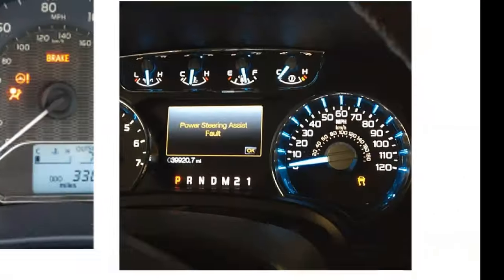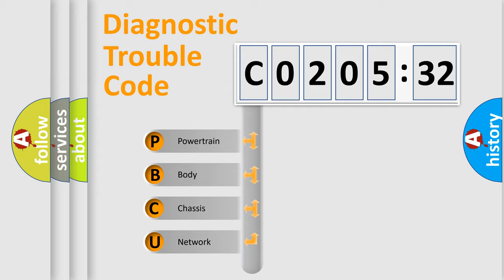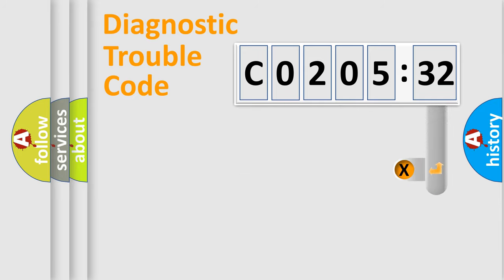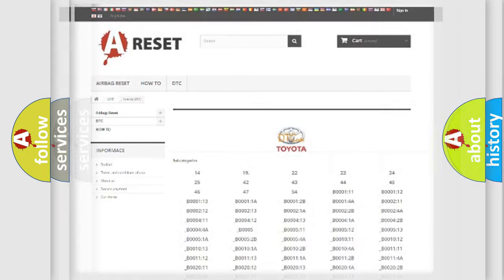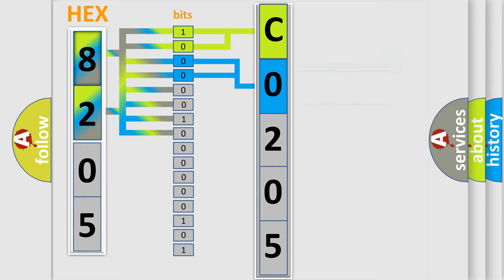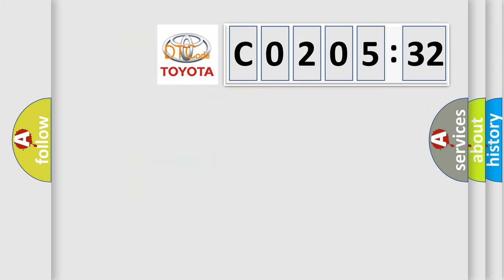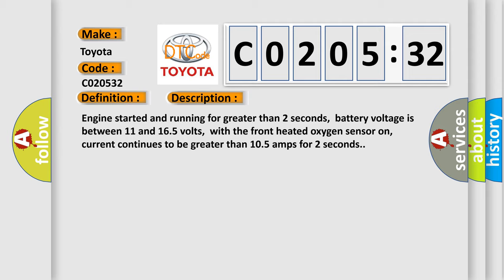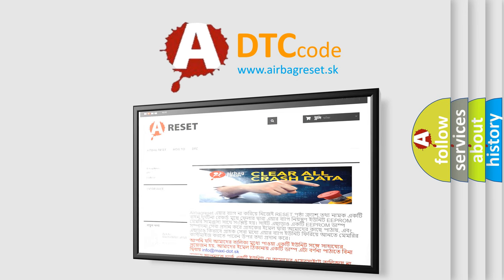DTC Toyota C0205-32 Short Explanation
Contents:
0:21 Basic DTC analysis according to OBD2 protocol standard.
1:48 Insight into programming
2:58 A diagnostically understandable description of the Diagnostic Trouble Code
3:05 Basic error definition

Make:
Toyota
Code:
C0205 32
Definition:
Heated Oxygen Sensor Heater Control Circuit High (Sensor 1)
Description:
Engine started and running for greater than 2 seconds,battery voltage is between 11 and 16.5 volts,with the front heated oxygen sensor on,current continues to be greater than 10.5 amps for 2 seconds.
Cause:
Front heated HO2S circuit open or shortedPCM has failed
Failure Type: